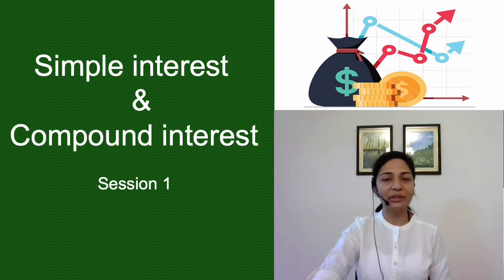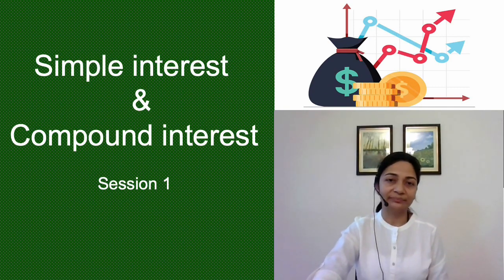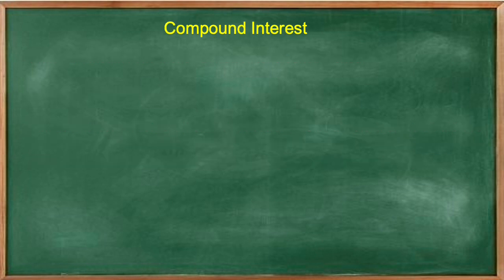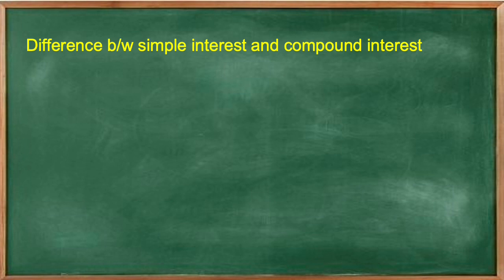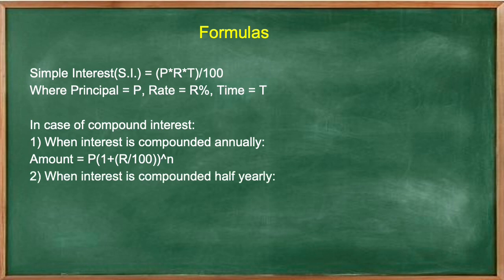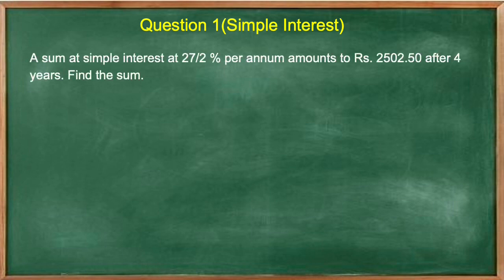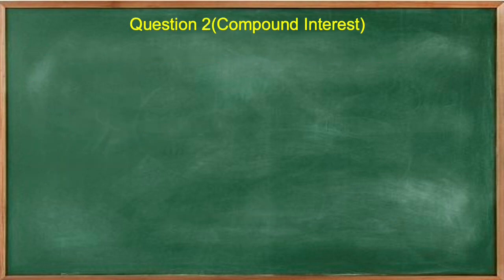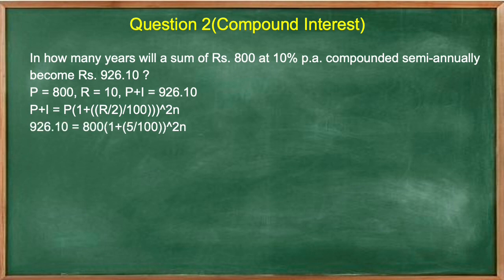Simple Interest & compound Interest , shortcut formulas and concept for Placement exams.